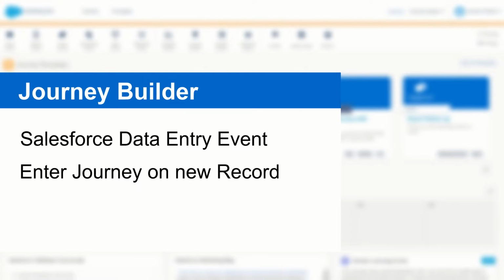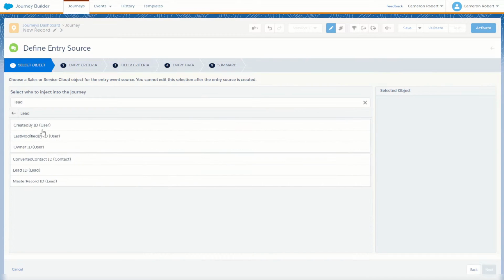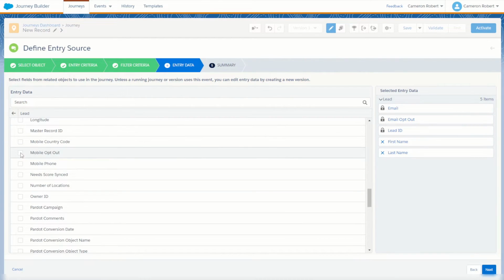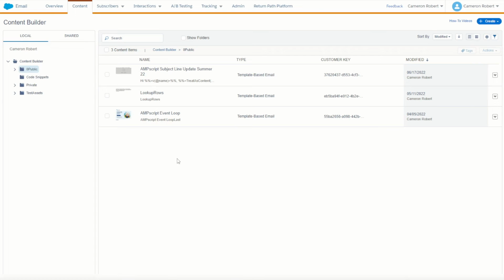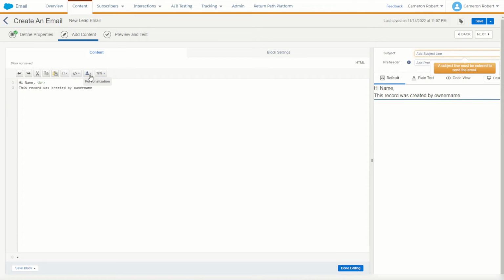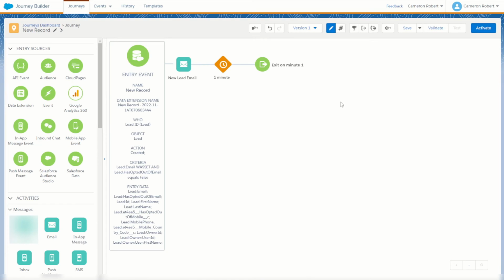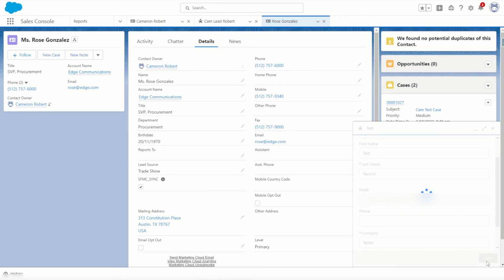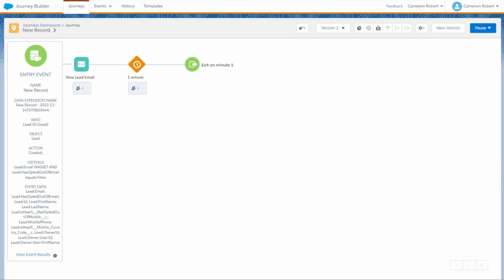Journey Builder Salesforce Data Entry on New Record in Salesforce Marketing Cloud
Cameron Robert shows how to inject newly created Leads into a Journey by using the Salesforce Data Event in Marketing Cloud.

0:00 - Introduction
0:13 - Create a Journey using Salesforce Data Entry Event
4:29 - Create a new email for Journey Builder
6:33 - Add Email to Journey Builder
8:05 - Create new Lead in Salesforce
9:03 - Check Journey Builder Entry Results
10:22 - Summary